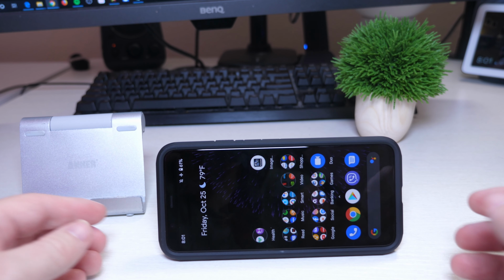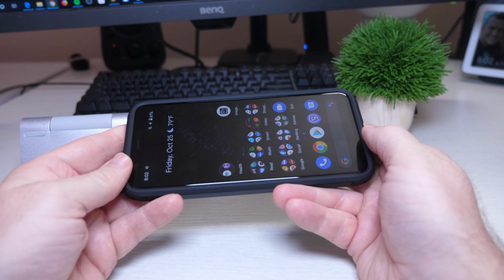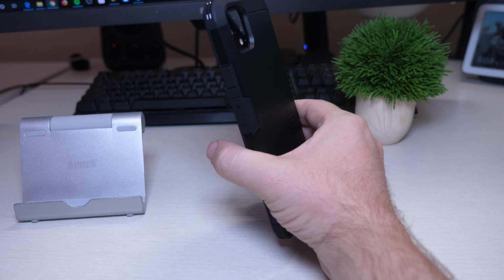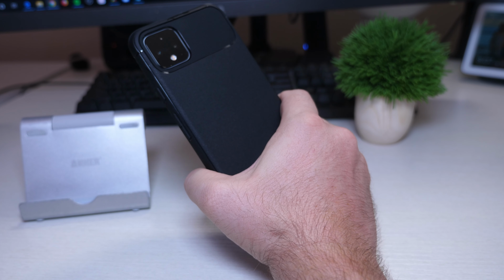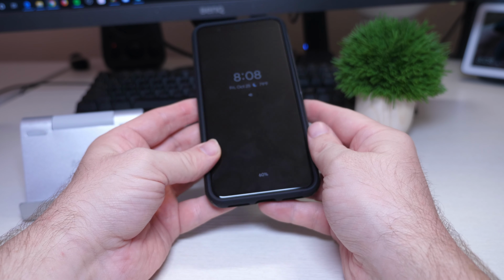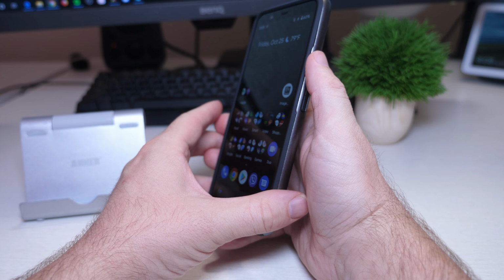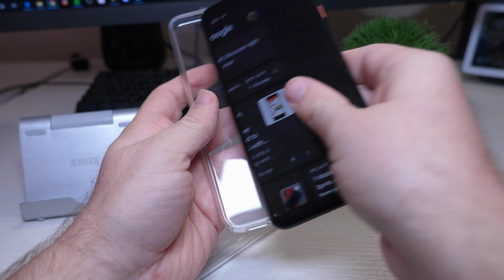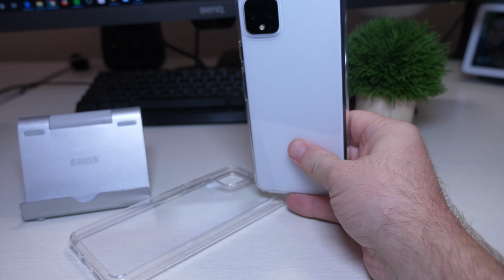Pixel 4 XL Spigen Case Line-Up REVIEW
Spigen Tough Armor1

Spigen Rugged Armor

Spigen Neo Hybrid

Spigen Liquid Crystal

Spigen Ultra Hybrid

Spigen Liquid Air Armor

Spigen Rugged Armor

Spigen Thin Fit

Light Batteries
Video Editing Software